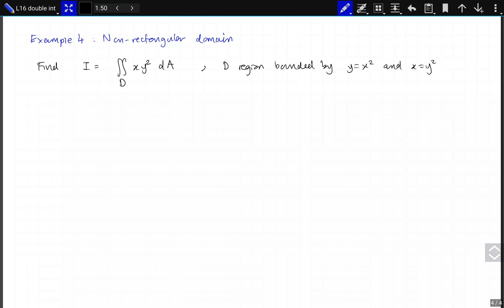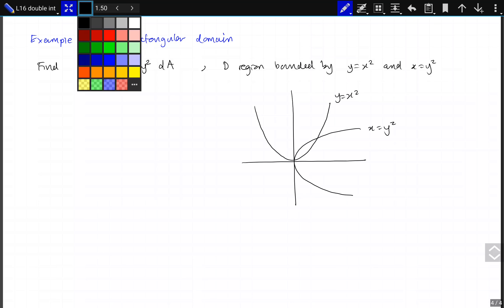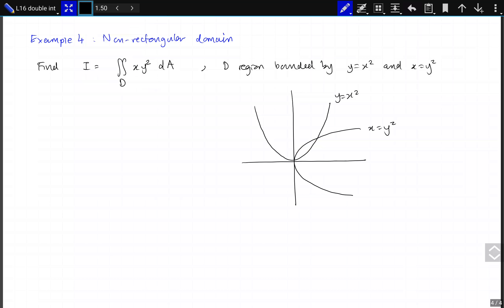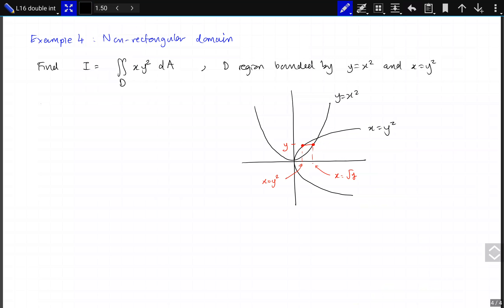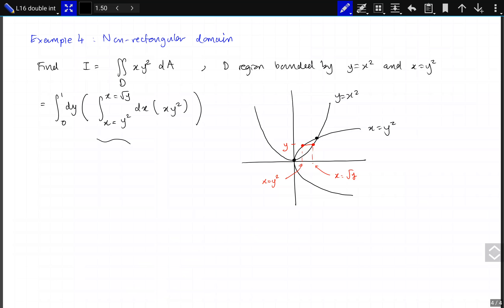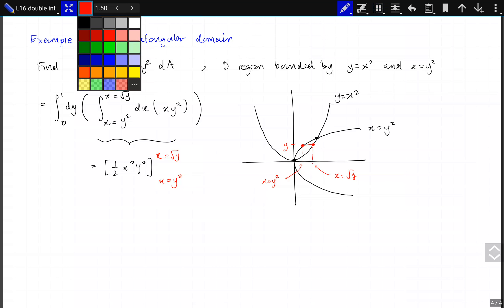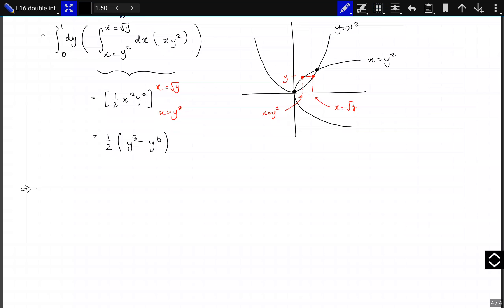L16: Double integration example